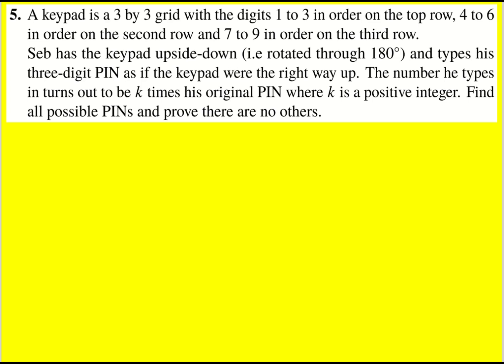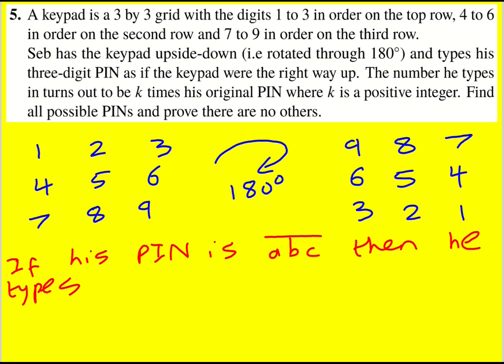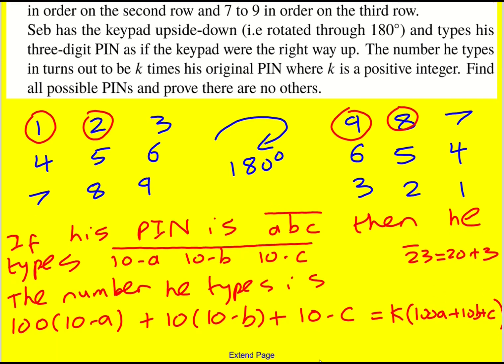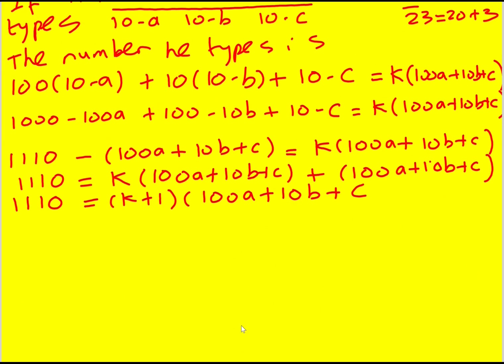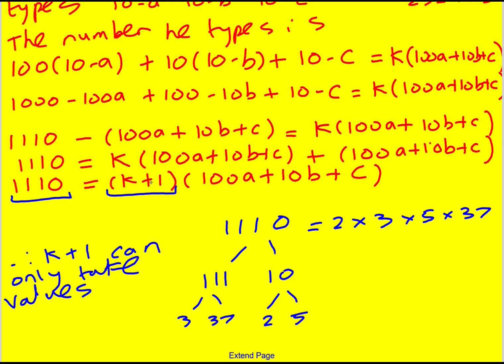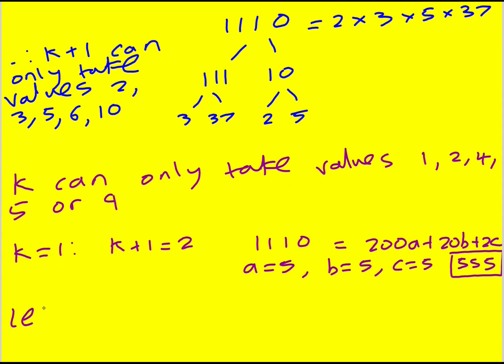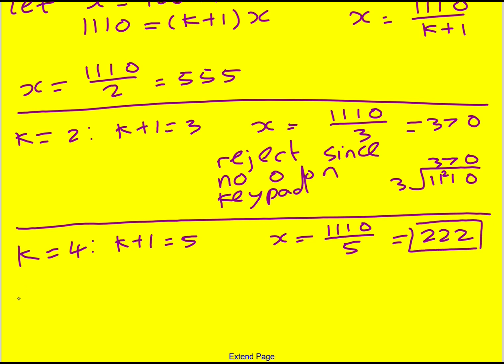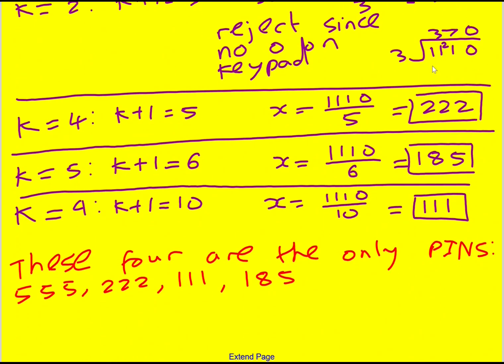Cayley 2025 q5 (UKMT Cayley Mathematical Olympiad)